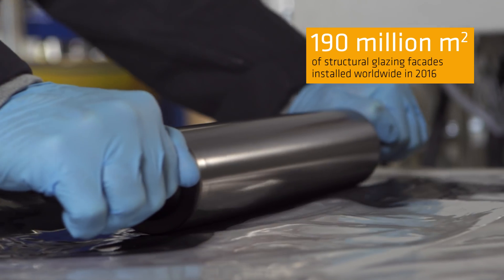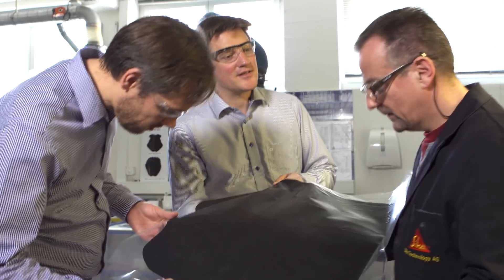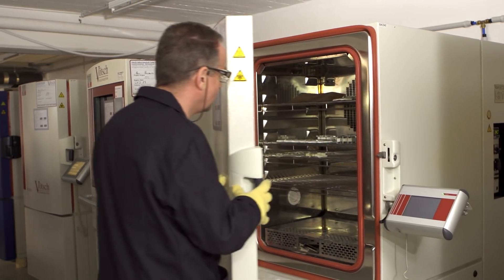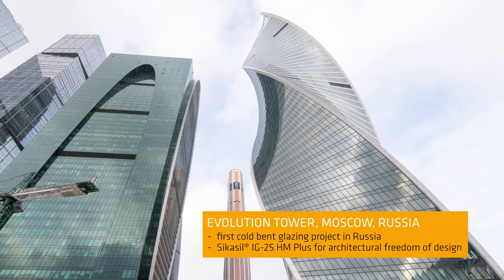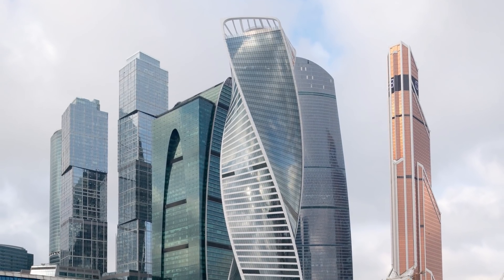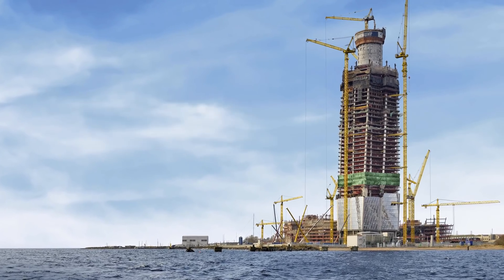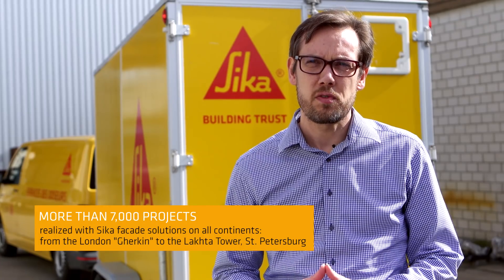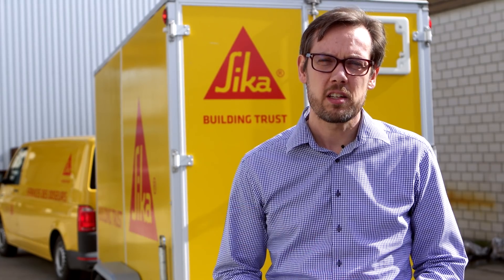High-strength solutions for facades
Sika silicone solutions are the preferred choice for structural glazing applications in architecture due to their high UV resistance and stability under extreme temperatures. Sika solutions already are the answer to requirements of owners and architects.